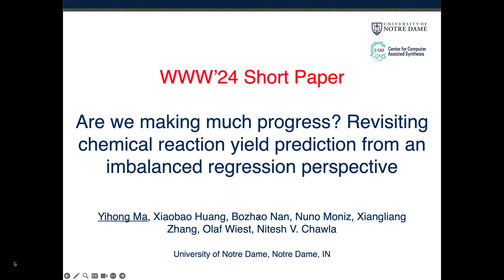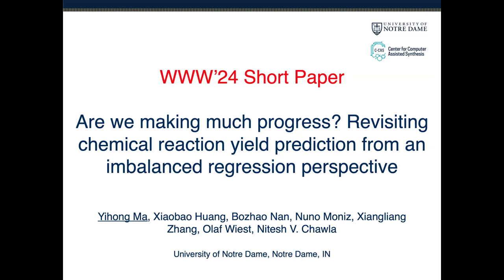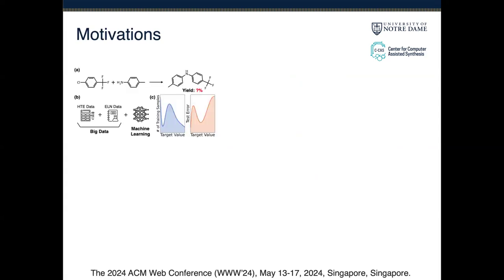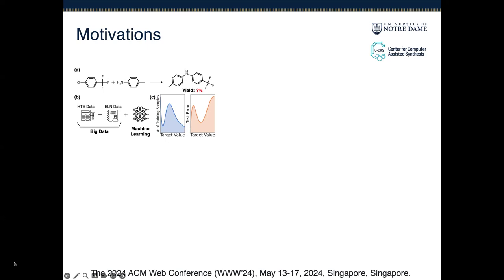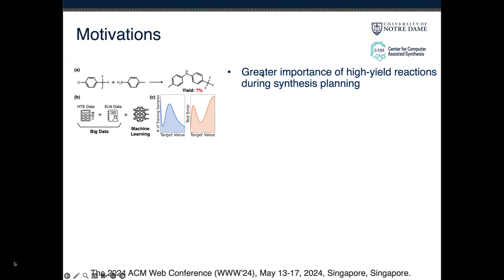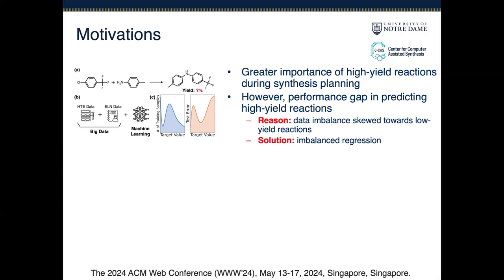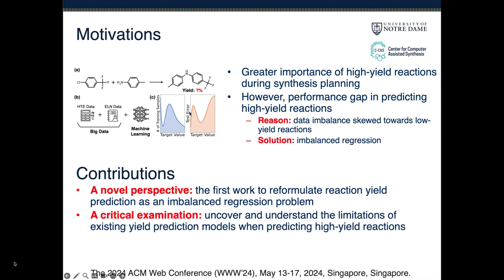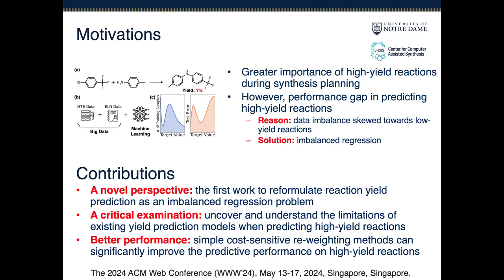[shp6157] Are we Making Much Progress? Revisiting Chemical Reaction Yield Prediction from an Imbalan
"Are we Making Much Progress? Revisiting Chemical Reaction Yield Prediction from an Imbalanced Regression Perspective

Yihong Ma, Xiaobao Huang, Bozhao Nan, Nuno Moniz, Xiangliang Zhang, Olaf Wiest and Nitesh V. Chawla"